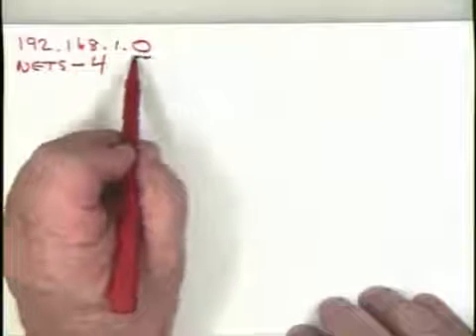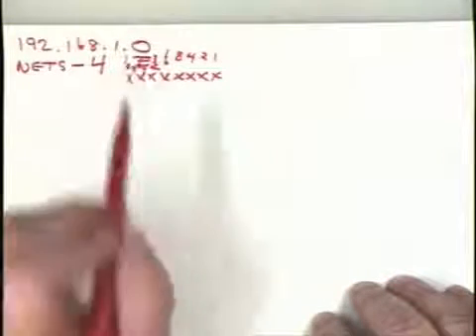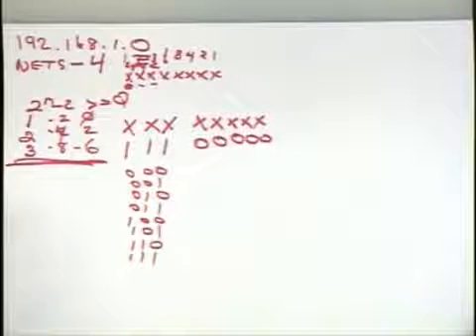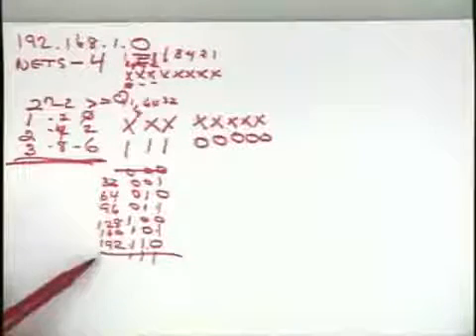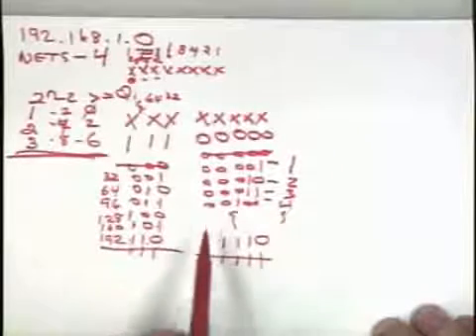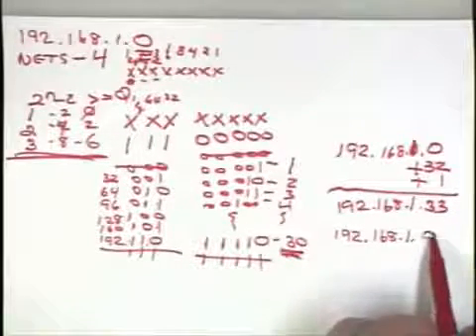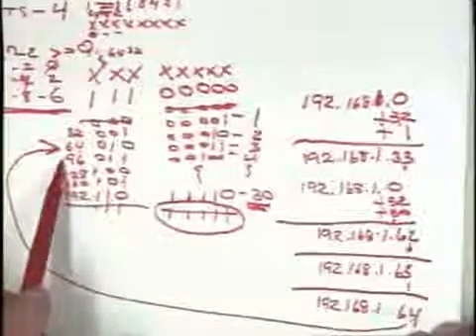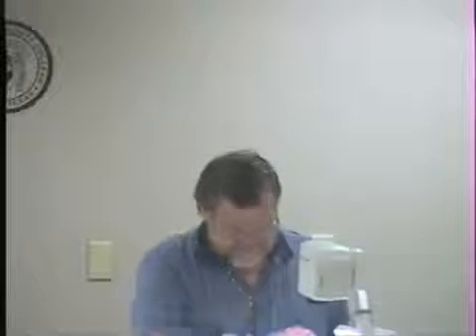Class C Subnetting Complete